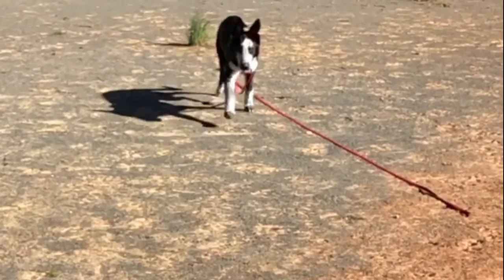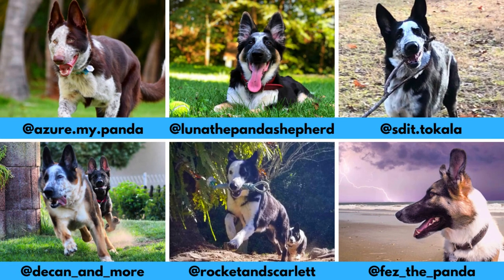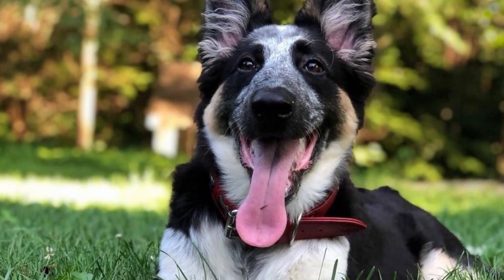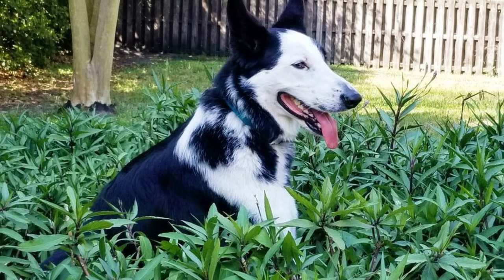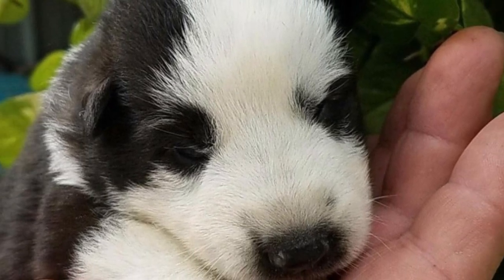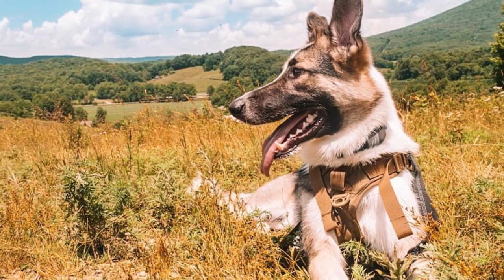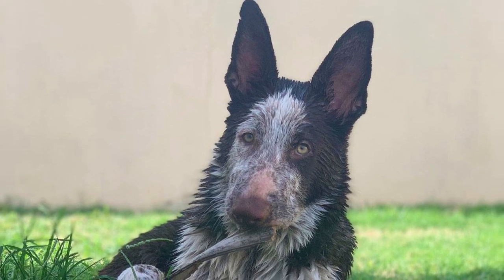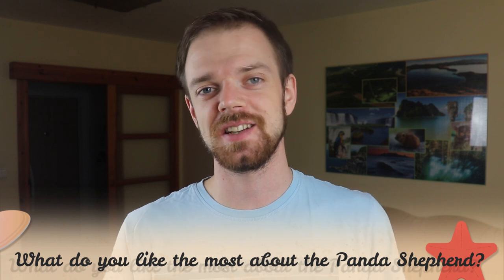Panda Shepherd - Facts and Information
The Panda Shepherd is a unique and rare variety of the German Shepherd. In this video i will tell you all you need to know about the Panda Shepherd.

Short Panda Shepherd description:
The Panda Shepherd has an average height between 55-65 cm, which is 22-26 inch and weight is typically between 22-40 kg, which is 49-88 pounds. Females are typically little bit smaller than males.

The temperament of Panda Shepherd is often times described as intelligent, eager to please, very active, curious, watchful and protective. Those dogs are highly trainable and versatile and are capable of working in many different areas.

If you are thinking about getting a Panda Shepherd, you should be prepared for a lot of exercise. This dog has high energy and high exercise needs, so daily outdoor walks or jogs are must. Most of them are pretty playful and they like playing different games such as frisbee. Daily training sessions are also important.